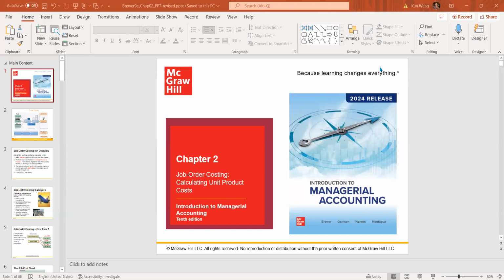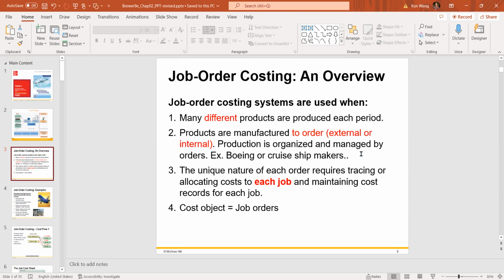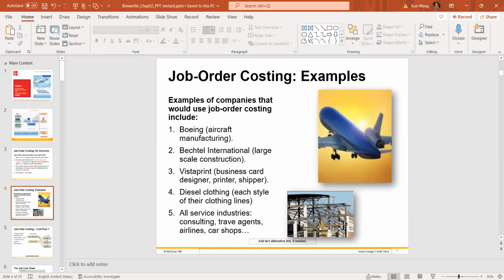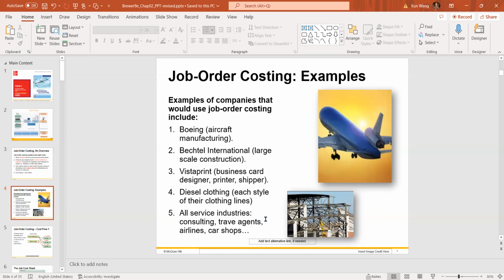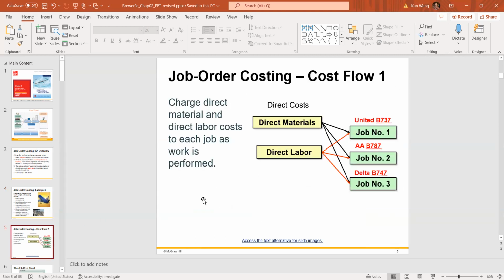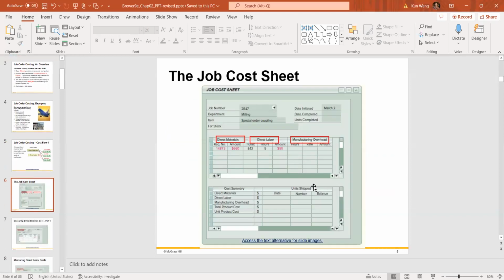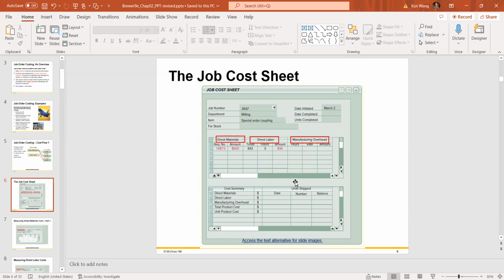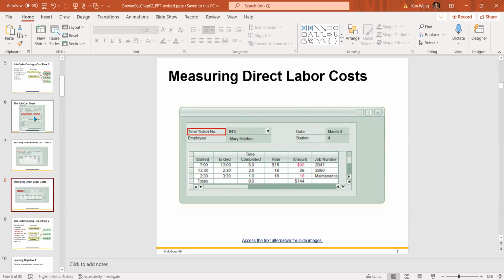Chapter 2 Job order costing DM & DL